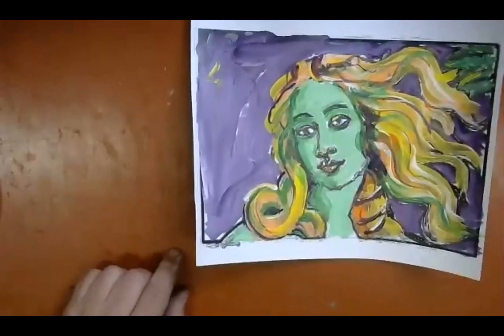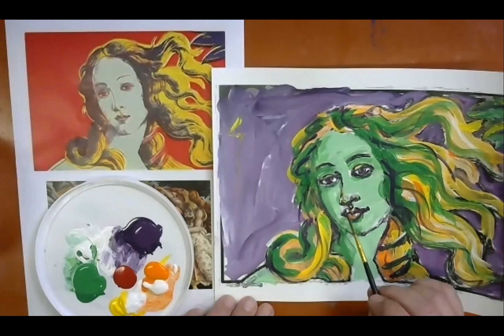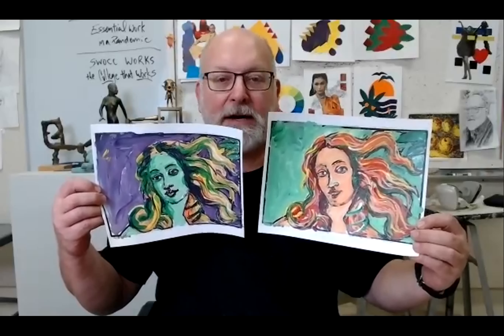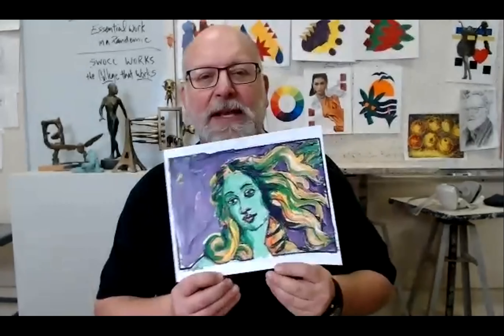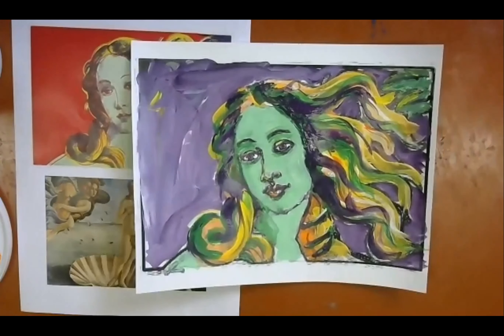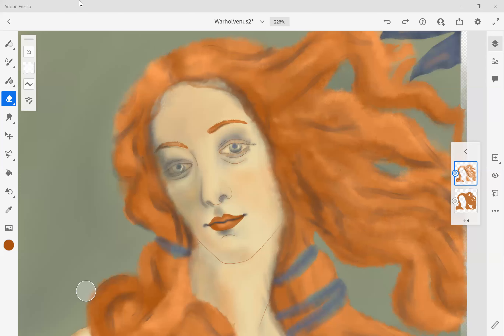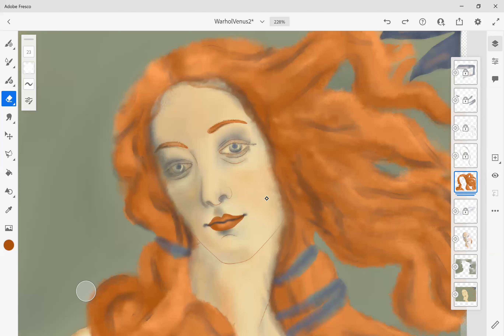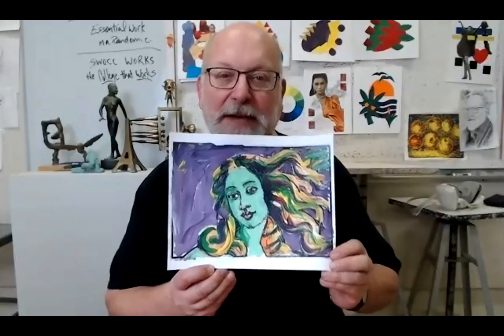Subjective Color2 demo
A bit more goofing around with defining shapes and edges. Discussion.